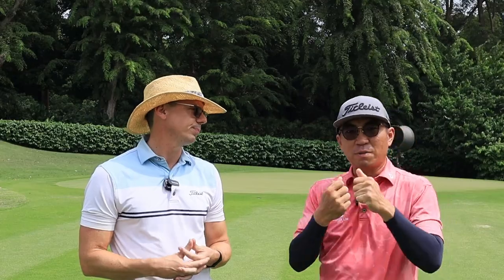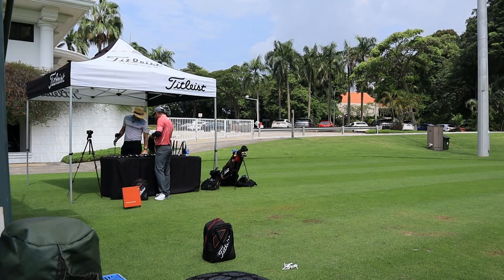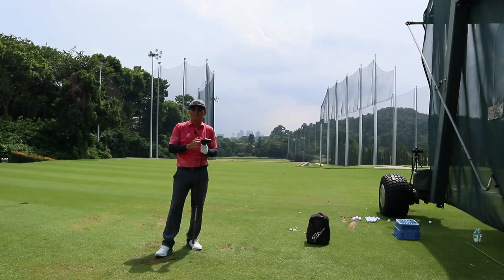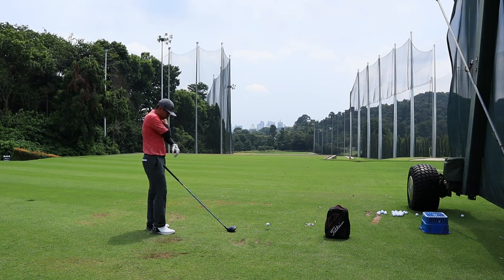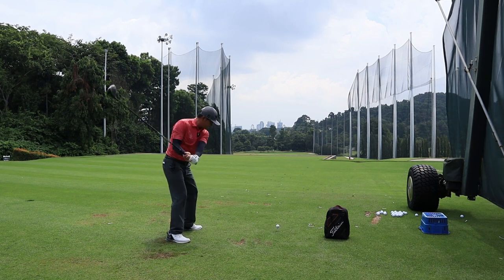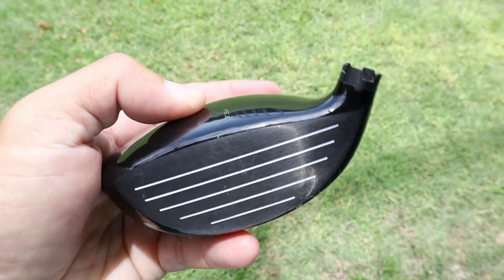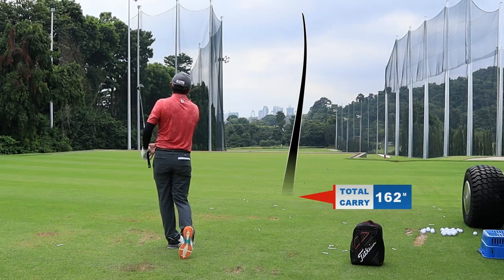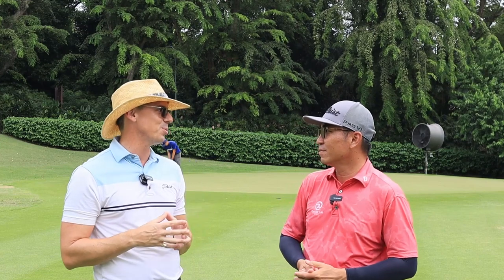TSR Driver and Fairway Wood Fitting Experience | What You Need To Know TSR2 TSR3 TSR4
The TSR Driver and Fairway woods are amazing! I went through an exciting fitting session with Titleist Fitter Andrew Rogers at the National Fitting Center Sentosa. The gains I got were simply impossible ignore and the TSR will definitely go into my bag. I have put time codes for this video, its a long one but its really worth it. You will stand a chance to win an amazing fitting experience with Titleist as well (T&C) only for those residing in Singapore.

Where to Trial TSR?

Where to Fit TSR?

For more references and information about TSR, please also see below videos.

Timecodes
0:00 - Intro
1:19 - TSi3 Hitting my current driver for baseline numbers
3:23 - TSR3
6:23 - TSR4
11:02 - TSR2
13:24 - TSR3 Atmos 65x
14:44 - TSR3 Oban Devotion 65x
17:23 - TSR3 Tensei 1K Black
19:49 - TSR3 Hazardous Smoke 65x
21:45 - TSi2 3 wood baseline numbers
24:37 - TSR2 3 wood
27:02 - TSR2 3 wood Tensei 1K 75x
30:25 - TSR3 3 wood Tensei 1K 75x
33:07 - Summary + Gains +  Giveaway Contest

TSR2 TSR3 TSR4